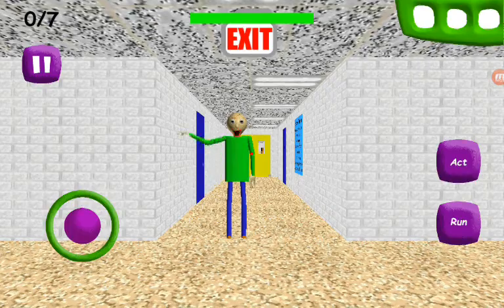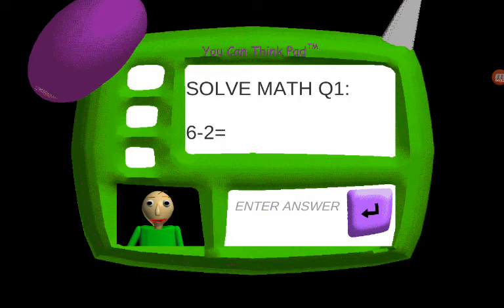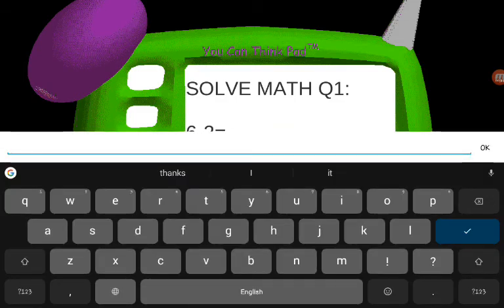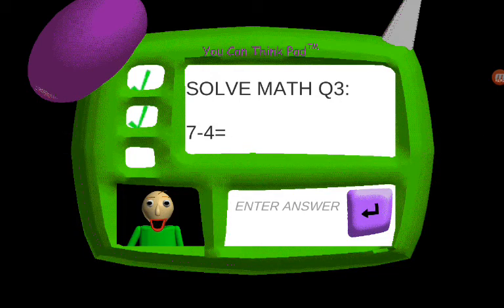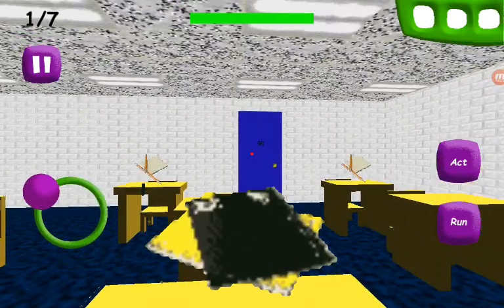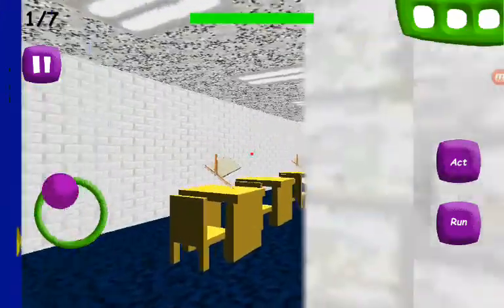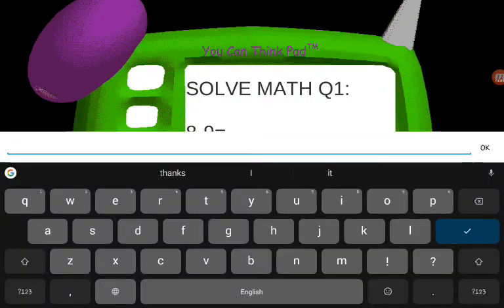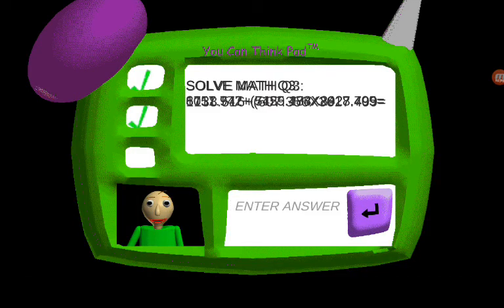OMG BALDIS EDUCATION IN BASICS AND LEARNING ON ANDROID!! Look in desc below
💯 subs ❌